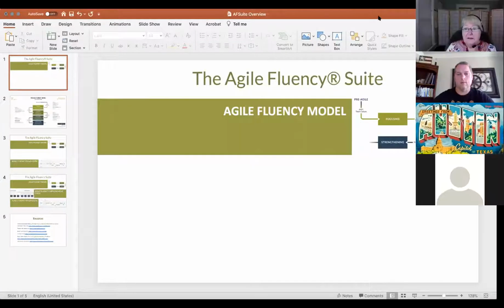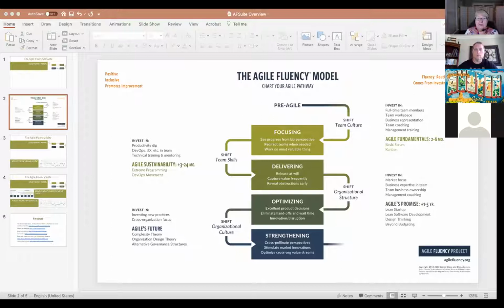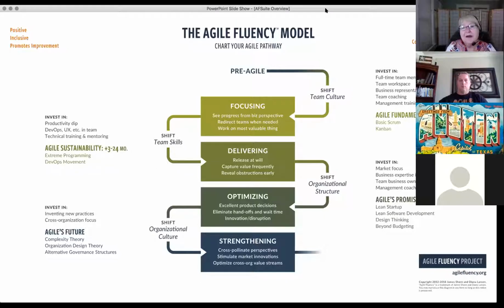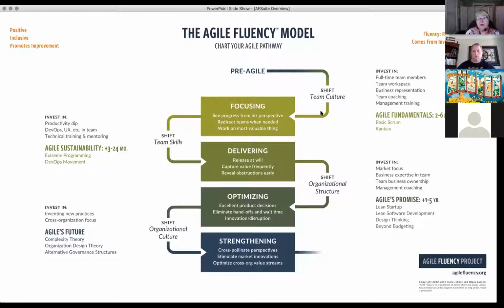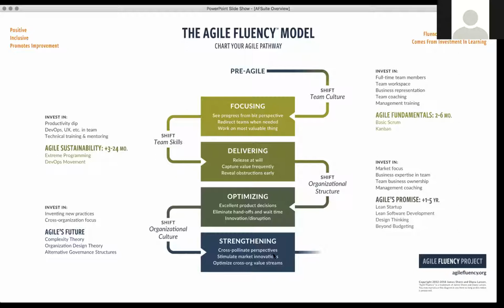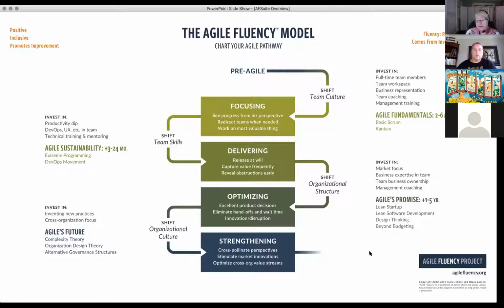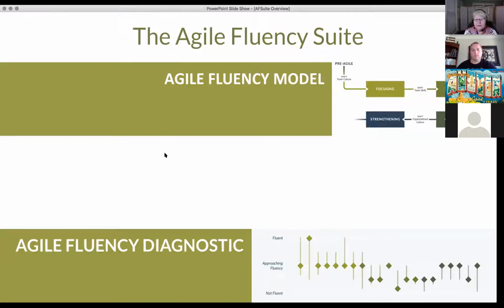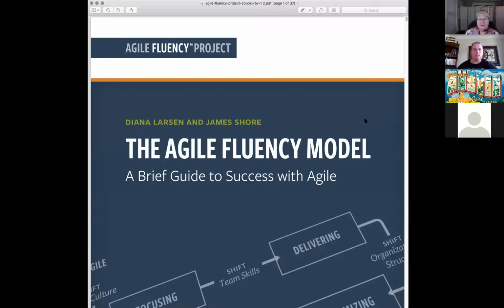Agile at Scale Sep2020 - Ask Me Anything About Agile Fluency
Topic: Ask Me Anything about all the Agile Fluency Things

Join Agile innovator, Diana Larsen, for a lively discussion of the groundbreaking Agile Fluency Model, an inclusive, positive, improvement-oriented approach to guiding Agile choices. For more background, view the short video or check out the free downloadable eBook. Then come with your questions ready!